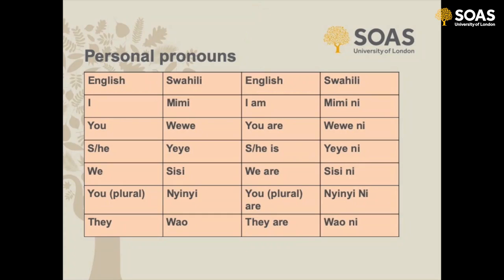Language for Lockdown: Swahili Greetings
Learn to pronounce Swahili vowels, introduce yourself and greet different types of people in this short language taster.